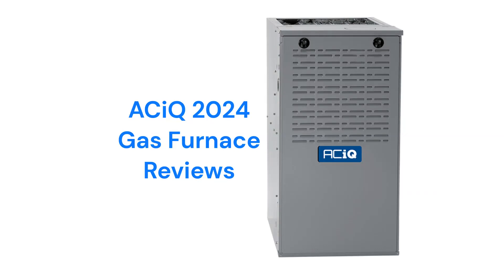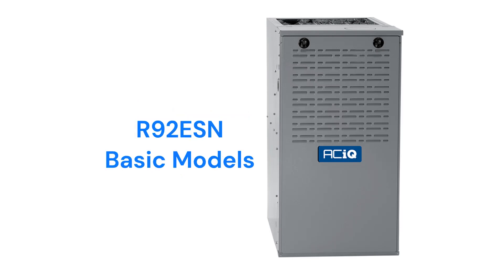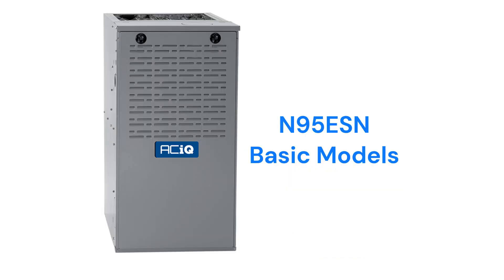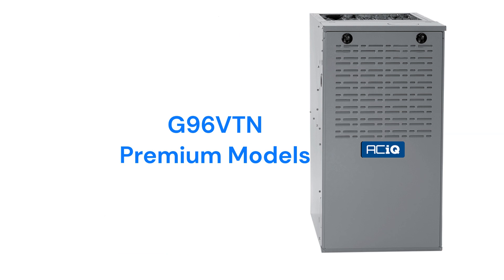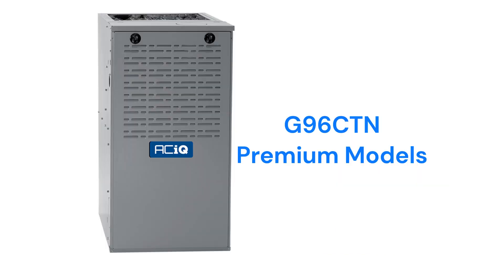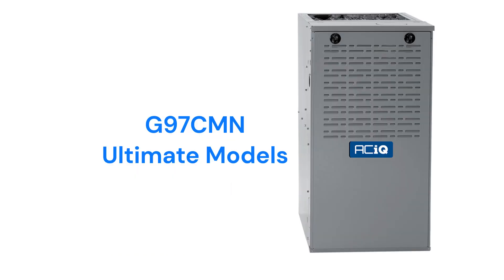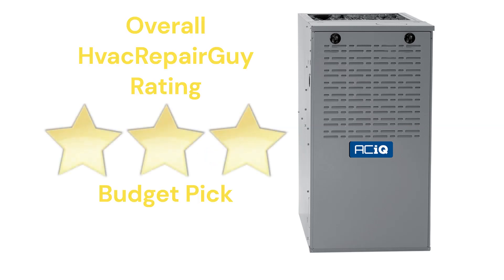HvacRepairGuy 2024 ACiQ Brand Gas Furnace Reviews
In this video, HvacRepairGuy reviews the 2024 ACiQ brand of gas furnaces. The reviews are for the Performance Series R92ESN, N95ESN, & G96VTN models as well as the G96CTN & G97CMN models.